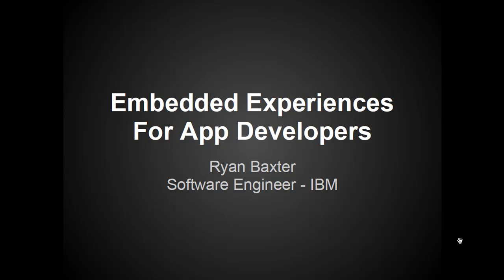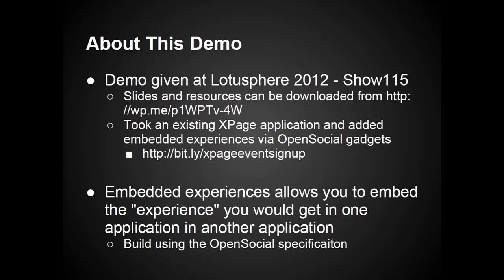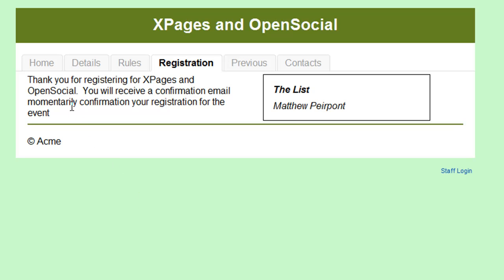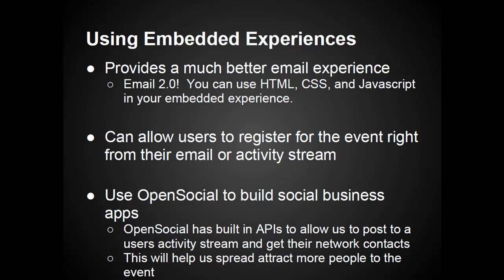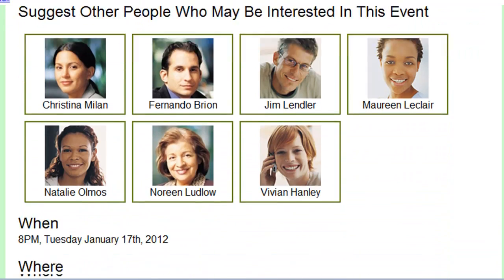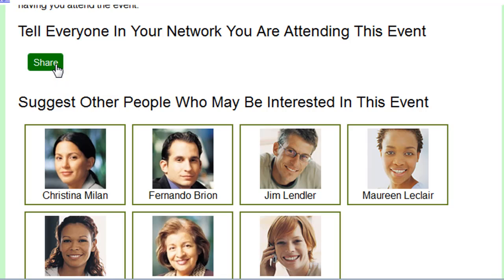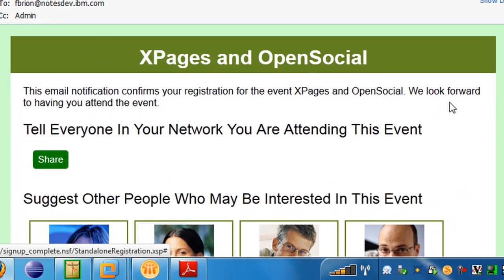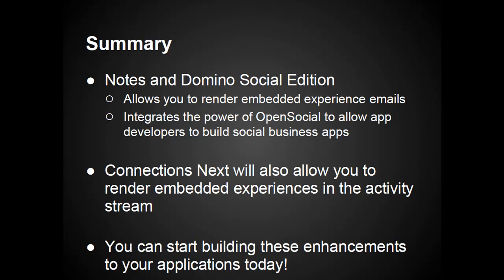Embedded Experiences - N/D Social Edition - Connections Next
This is a demonstration of how app developers can use embedded expeirences, and OpenSocial in their applications to enhance existing applications to make use of the social data in the application platforms they are running on.  This video demonstrates embedded experiences in Notes and Domino Social Edition as well as Connections Next.